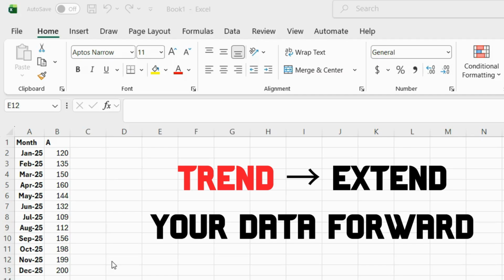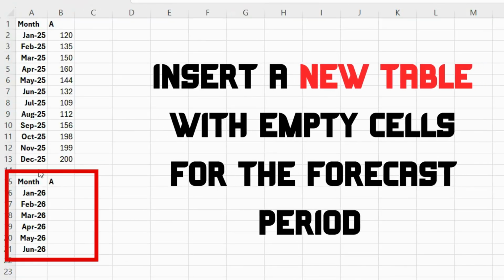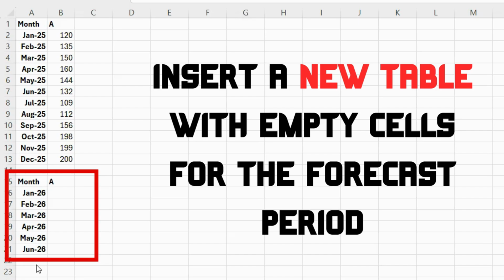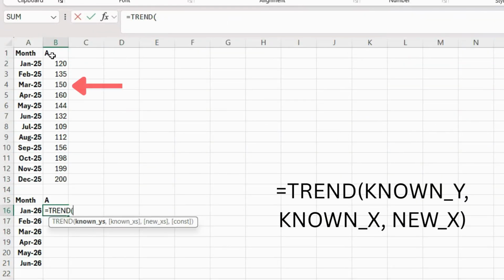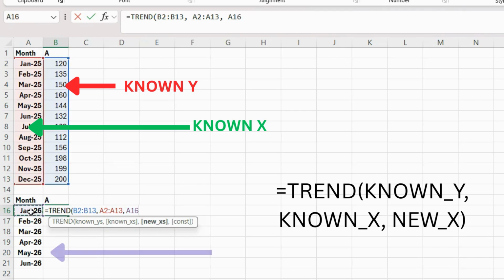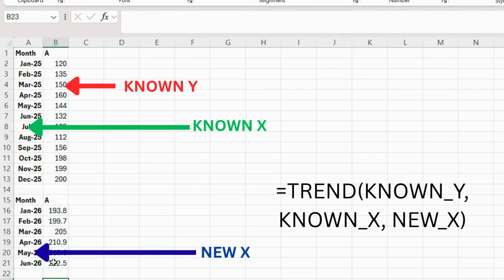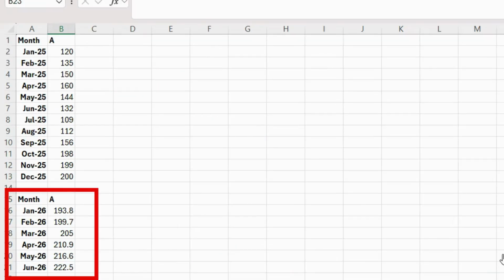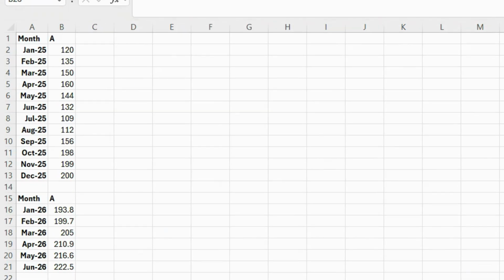Stop Guessing — Forecast with TREND 🔮📊 Excel Superpower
This tutorial demonstrates how to use Excel’s TREND function to generate a six‑month sales forecast based on historical data. The TREND function applies linear regression to extend existing patterns, providing a clear and efficient method for short‑term forecasting without the need for complex models or external tools. You will learn how to structure your dataset, define the forecast period, and apply the TREND formula to produce a reliable projection suitable for reporting, planning, and analytical workflows. This approach is particularly valuable for analysts, business professionals, and students seeking to enhance their forecasting capabilities and build more data‑driven Excel models.